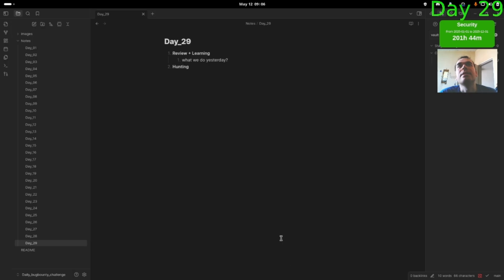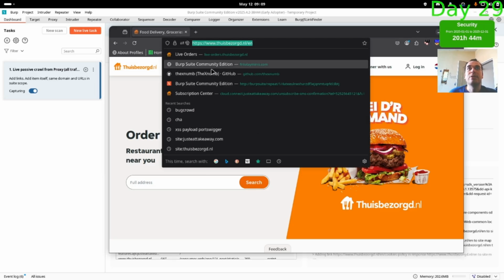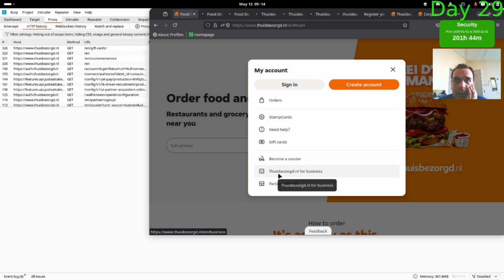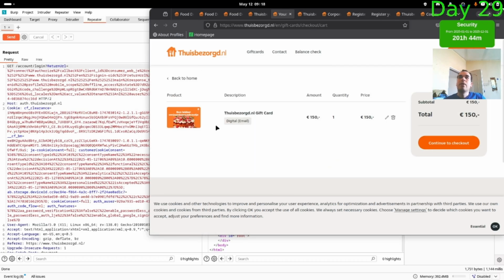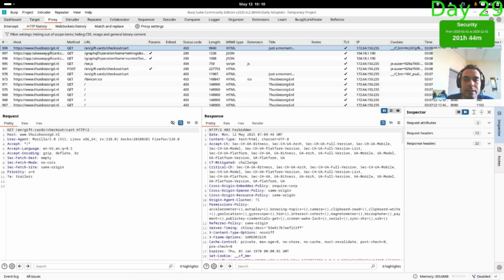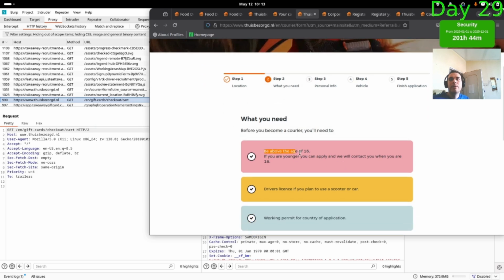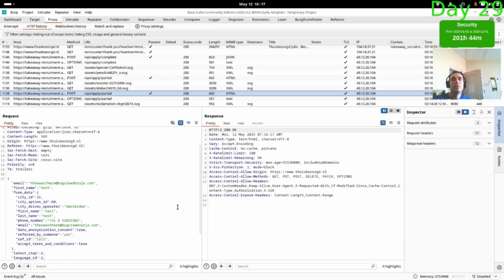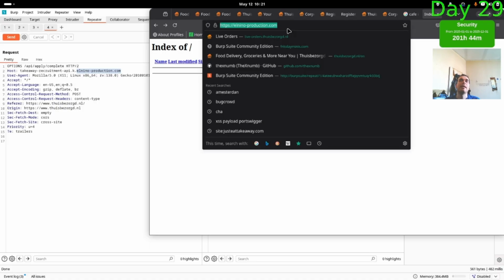Day 29 of Bug Bounty Challenge until I earn my first bounty!